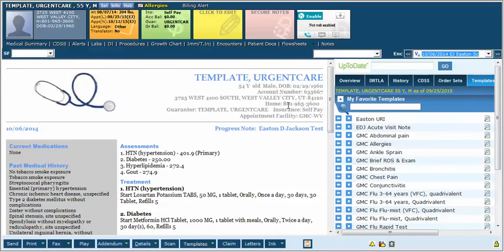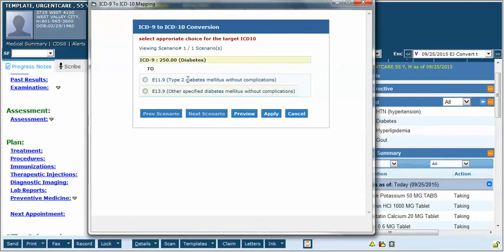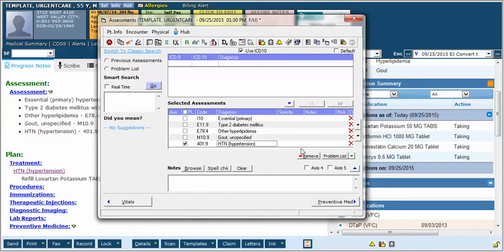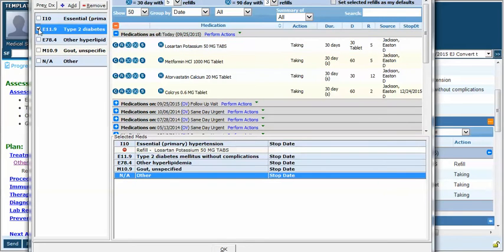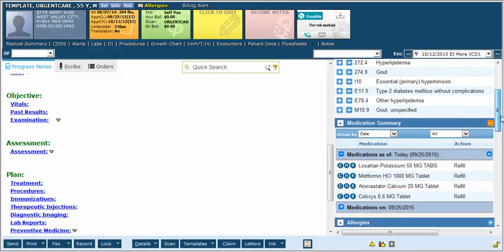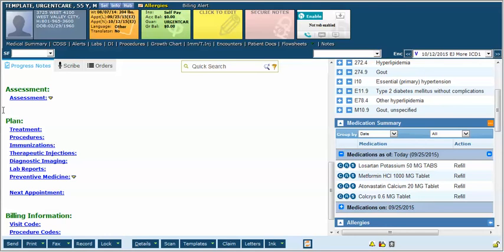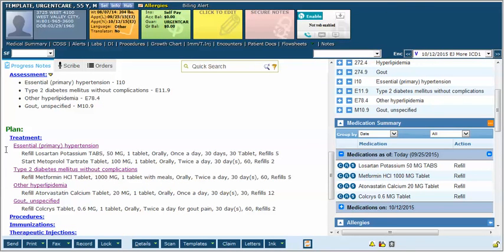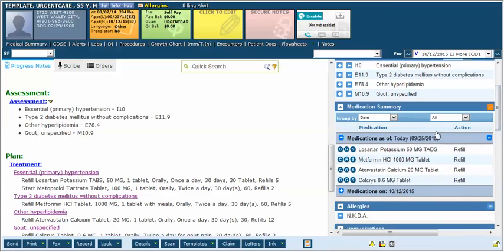Re associating medication with ICD 10 diagnoses in eClinicalWorks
This video reviews the process for re-associated your medication prescriptions with ICD-10 based diagnoses. Once you convert your diagnoses from ICD-9 to ICD-10, you'll need to re-associate them before you prescribe the medications again. If you don't, you'll inadvertently pull an ICD-9 code into your note, which will result in claim submission errors.